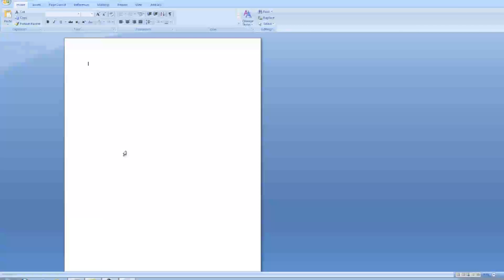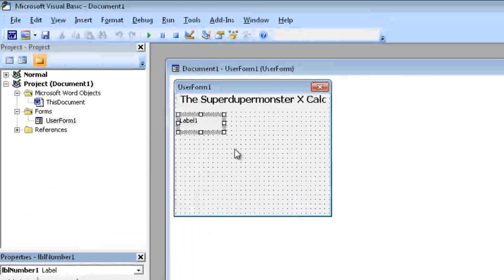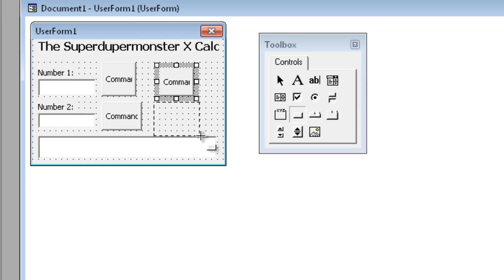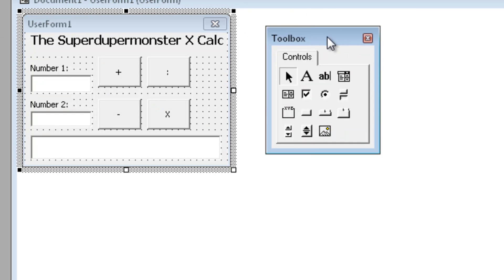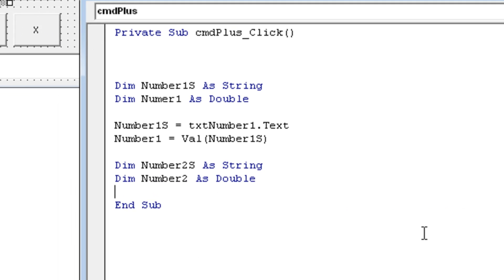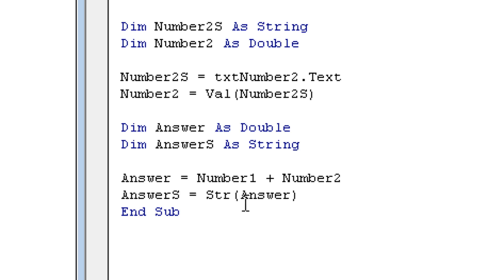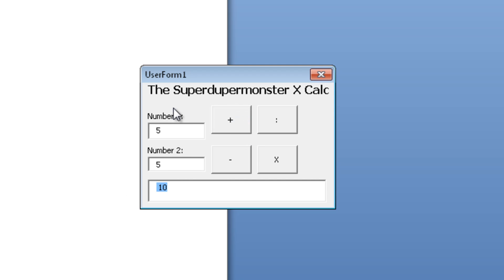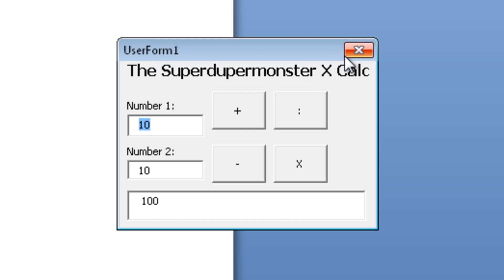Visual Basic Tutorial - #3 - Calculator Tutorial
This Visual Basic tutorial is for beginners and starters of the language.

All right, here we will learn how to build a simple and small Visual Basic Calculator. We're learning about a few new things today like converting a string to a double and how to use +, -, x and :.